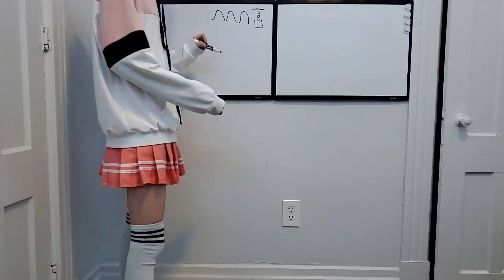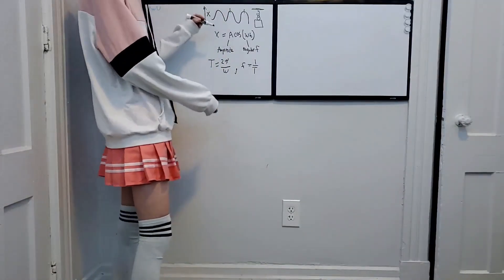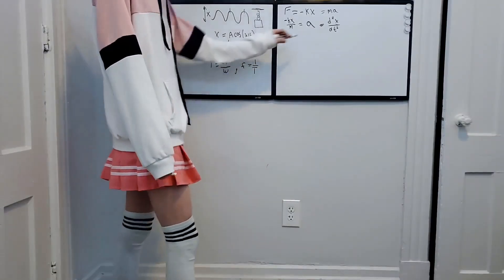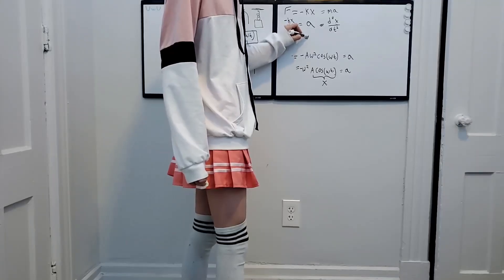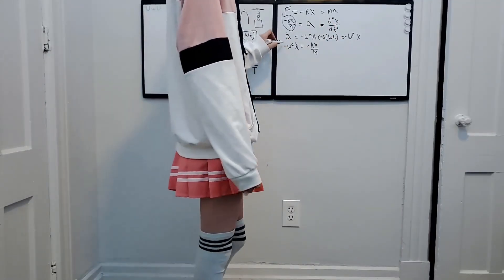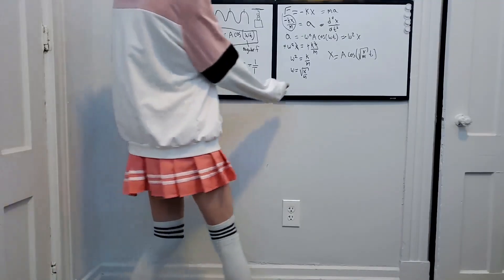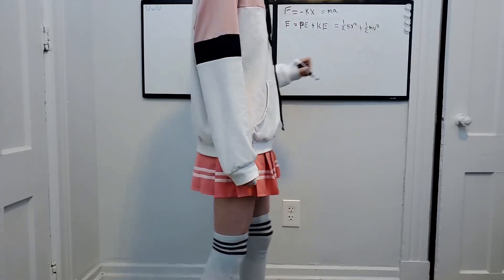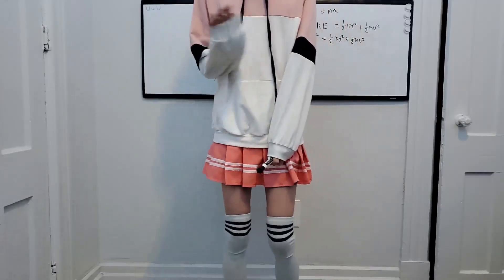Femboy Physics ep4 Simple Harmonic Motion Basics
Haii~ Back out of the closet with another video this time on simple harmonic motion :3